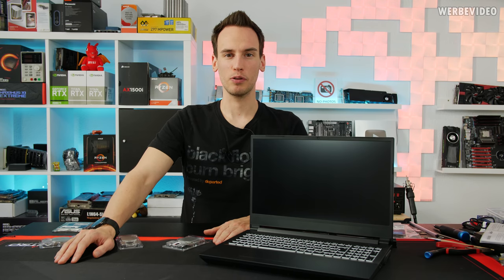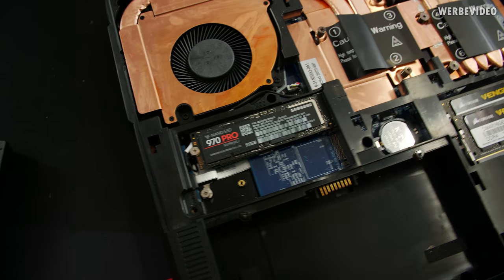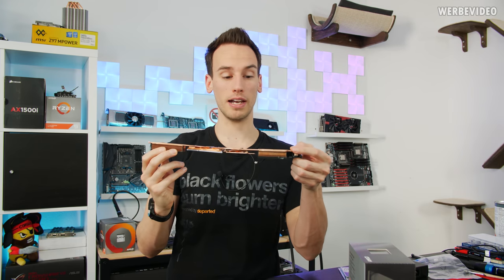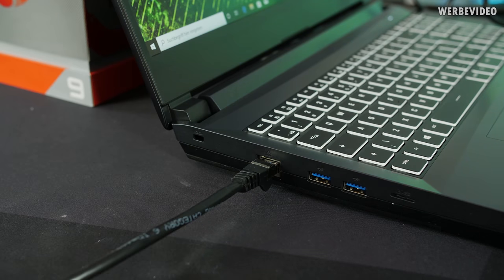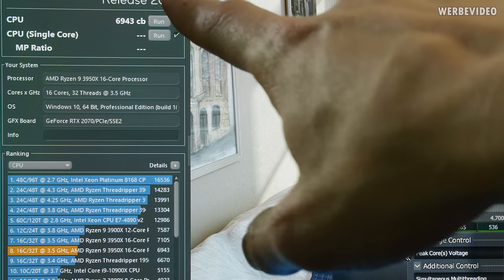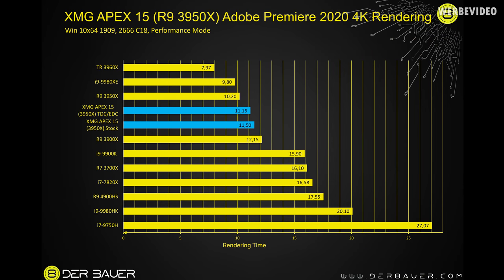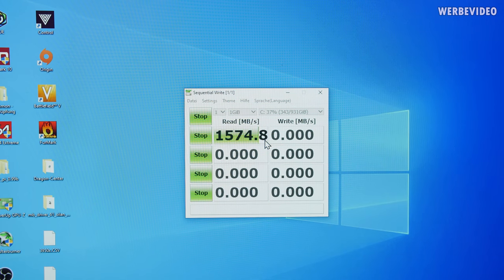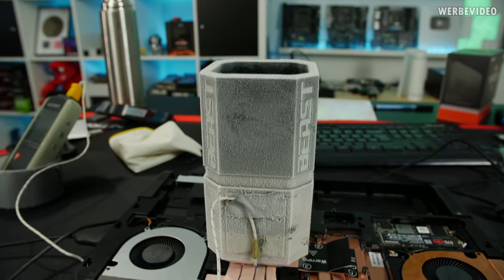INSANE: 16 Core AMD Desktop CPU in a NOTEBOOK. Ah yea and I added some Liquid Nitrogen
Music / Credits:
Dorian

Outro:
Vendetta Beats - Angelus
(Custom Version)